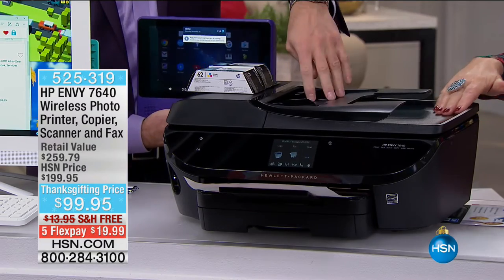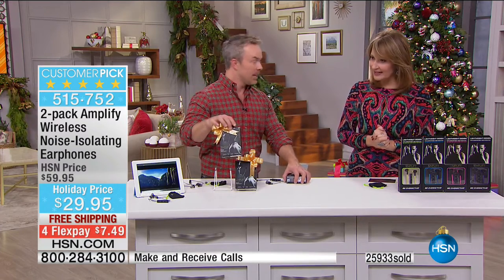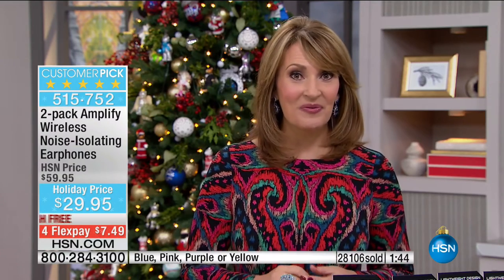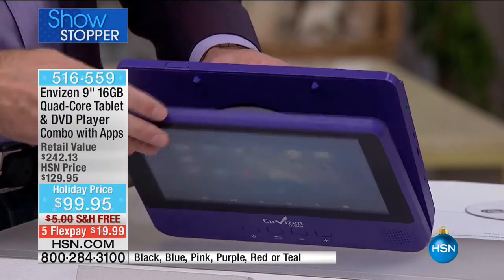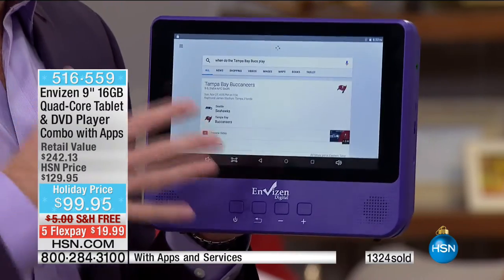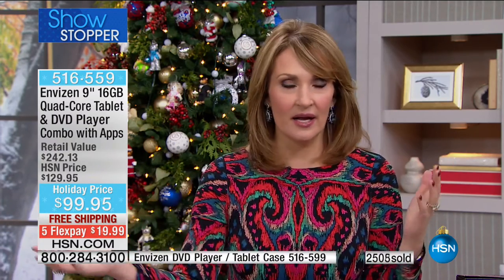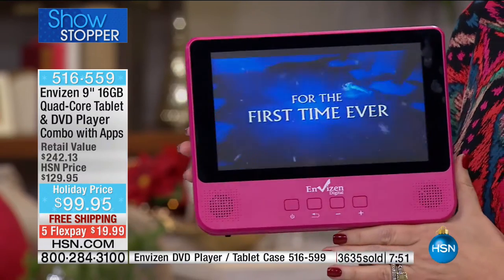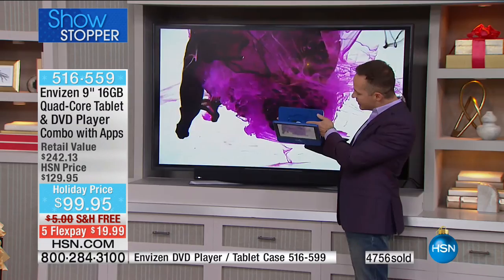HSN | Electronic Gifts 11.26.2016 - 08 PM